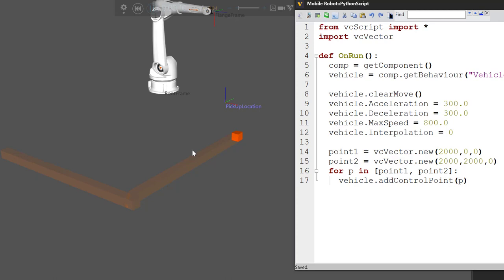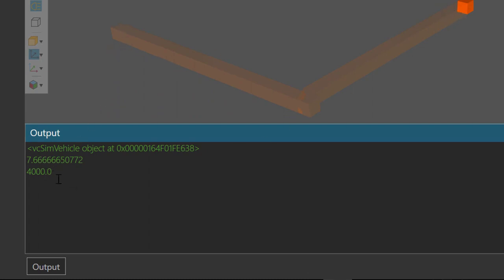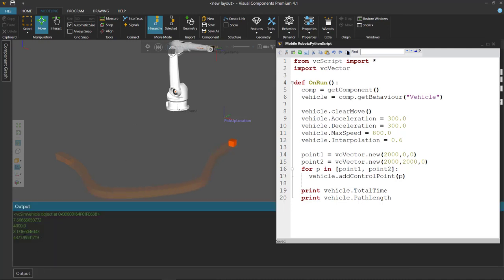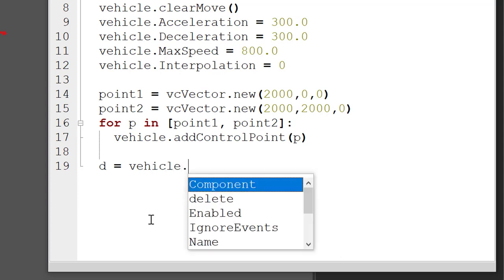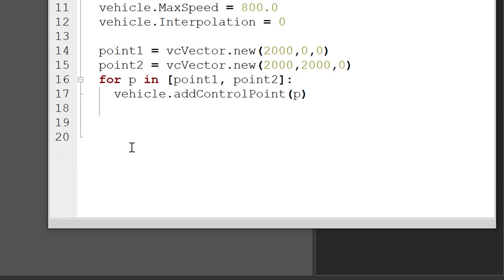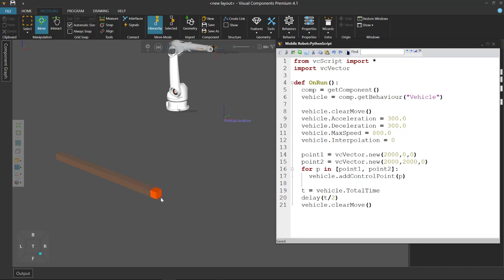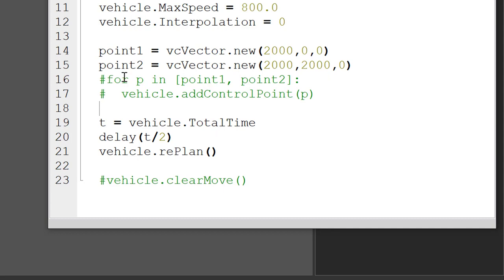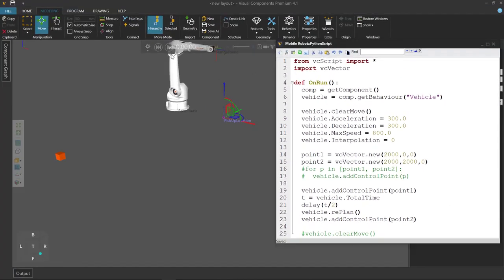Model a Mobile Robot 5 - Stop and Reroute Vehicle | Outdated use PM Transport Controllers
Part 5 of this video series shows how to get the travel time and distance of a vehicle's path as well as stop and reroute a vehicle. For example, you can stop a vehicle to avoid collisions and change its path when there is available work.

Note: Vehicle behaviors are now outdated, so you should be using Process Modeling Transport Controllers.